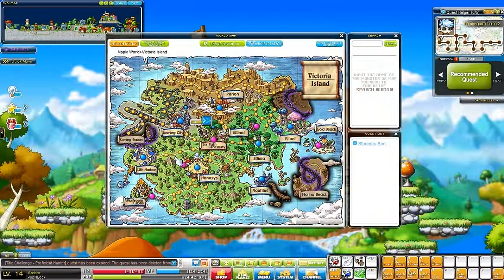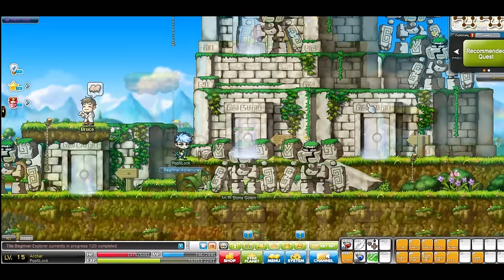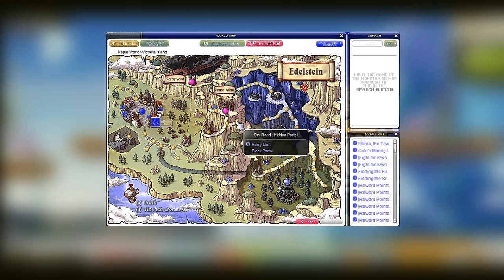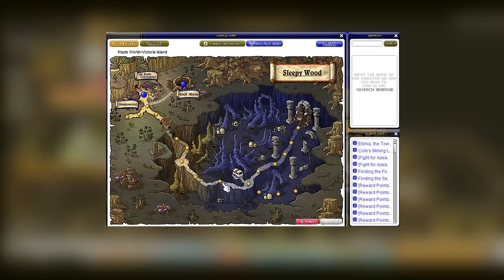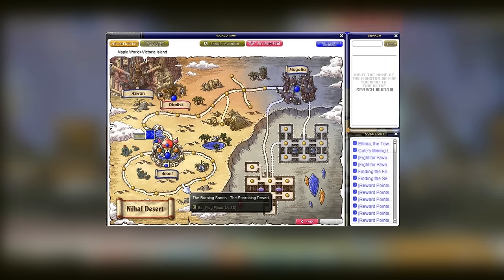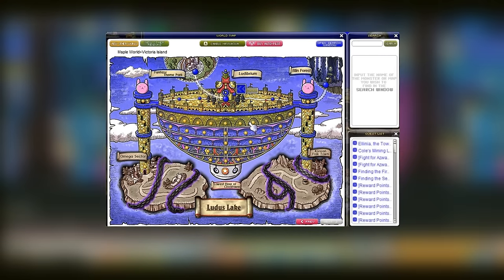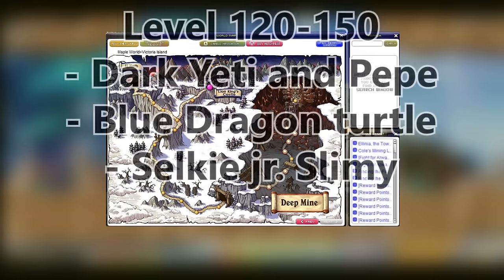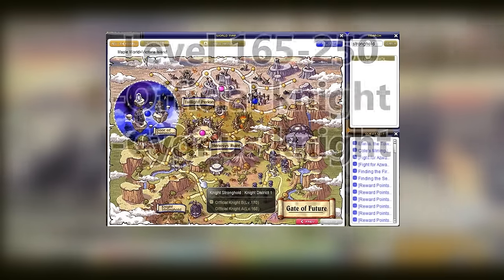MapleStory New Training Guide, Level 1 - 250 2015/2016